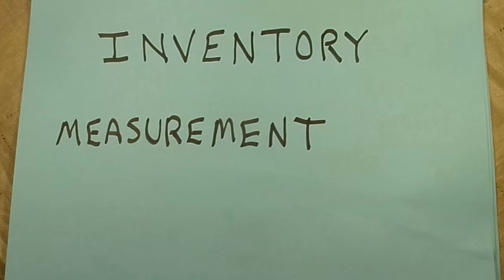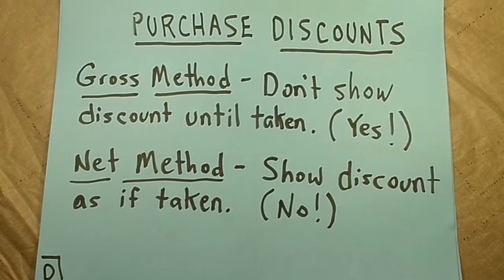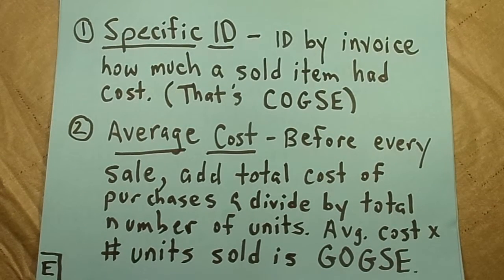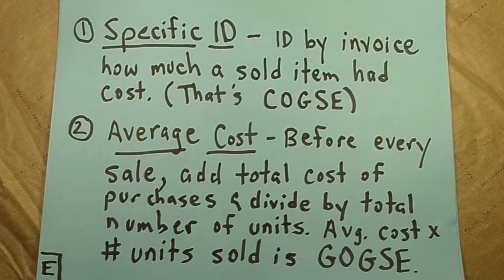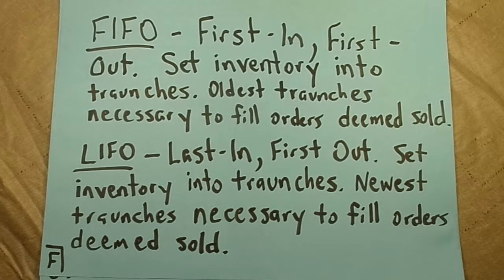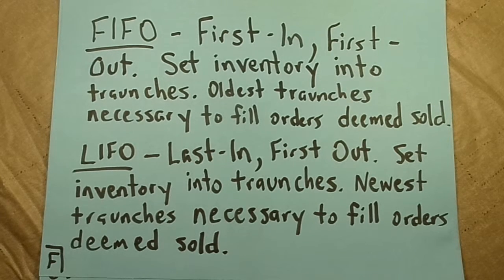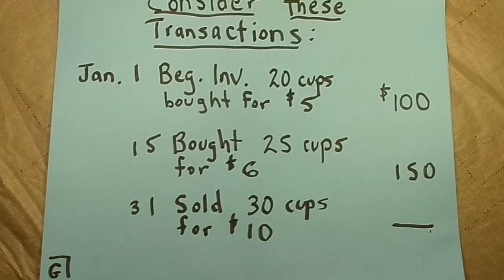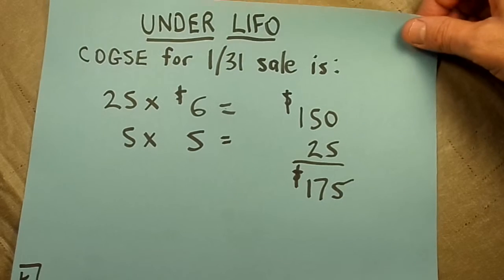Inventory Costing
This is a 14 minute detailed video describing inventory costing.